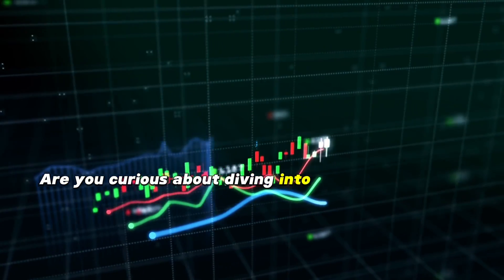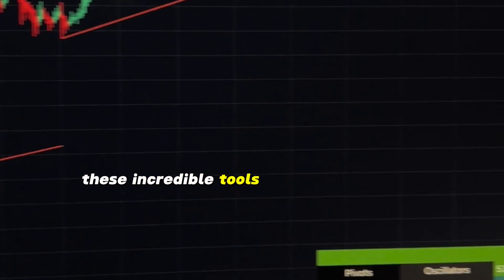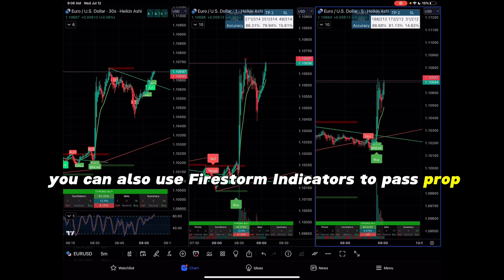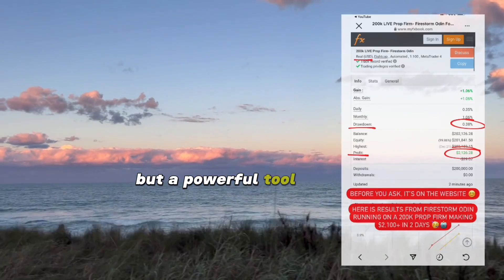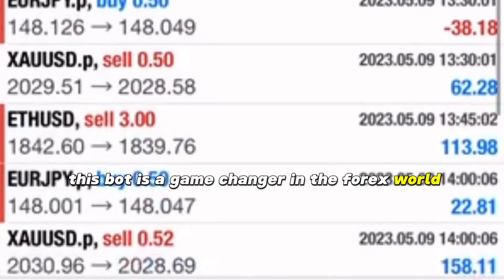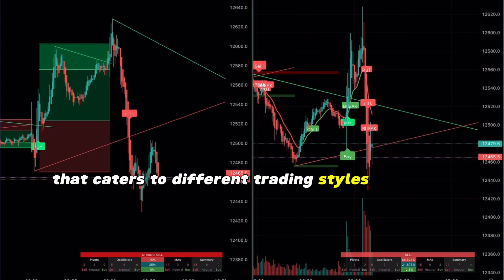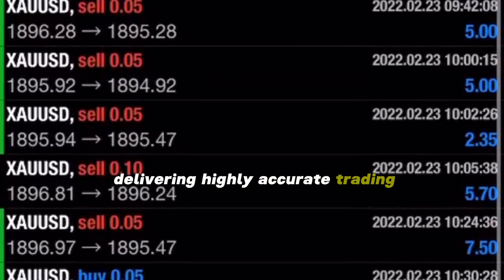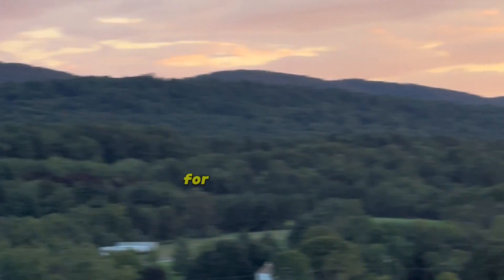Firestorm Academy in under 3 minutes!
FIRESTORM TRADING REVIEW WELCOME VIDEO